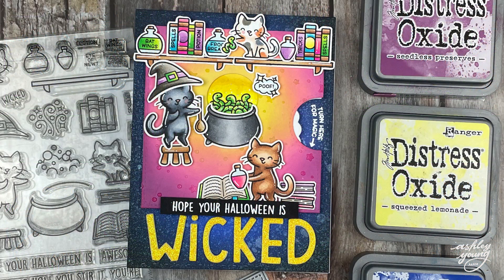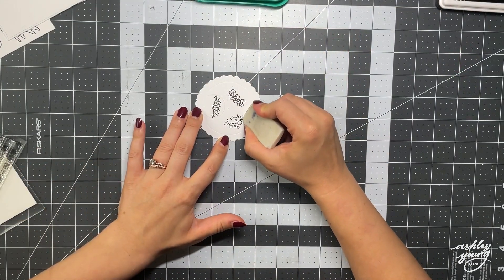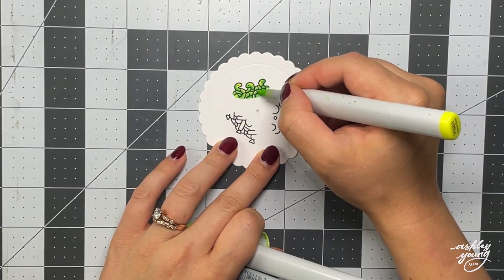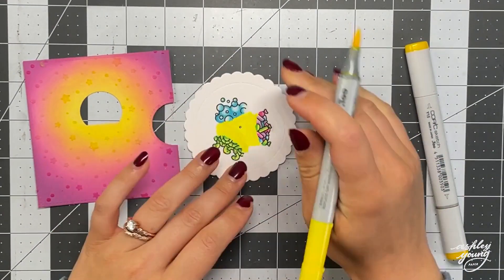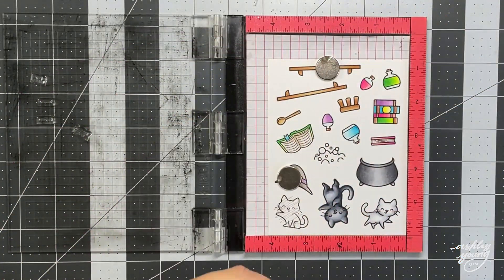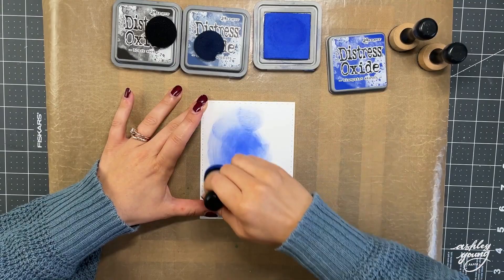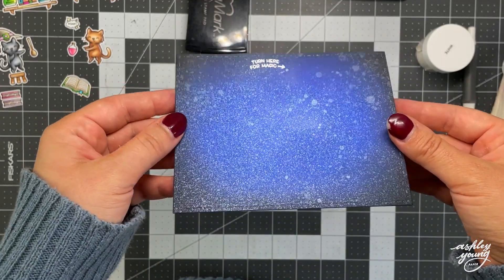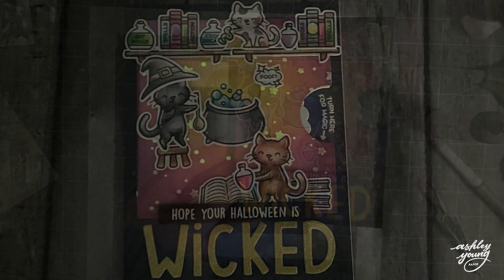Lawn Fawn Fans Fall YouTube Hop - a Purrfectly Wicked Reveal Wheel Card!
Hello! Today's video is part of a YouTube hop with a talented group of crafters who are all Lawn Fawn fans sharing fall-themed creations. Use the links below to hop along to the next video!

Leave a comment at every stop in the hop for your chance to win a very generous $25 gift card. This prize is open to all international entrants. A winner will be picked from the comments on all the videos in the hop on October 23rd and will be announced soon after!

This cardmaking video shows how to create a reveal wheel Halloween card featuring cute cats. I hope you enjoy!

I also post all my cards on my Instagram account!

-- Avery Elle Clear Shimmer Spray [Scrapbookpal.com]

-- Copic markers

-- Lawn Fawn Glow In The Dark stencil paste [Scrapbookpal.com]

-- Lawn Fawn Starry Sky stencil [Scrapbookpal.com]

-- American Crafts DCWV 6x6 Brights Glitter Cardstock Stack